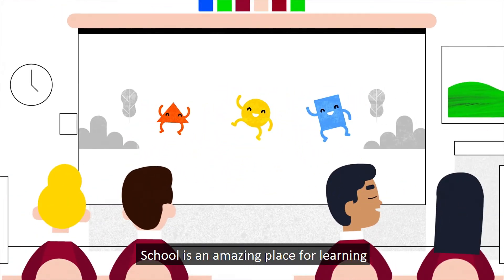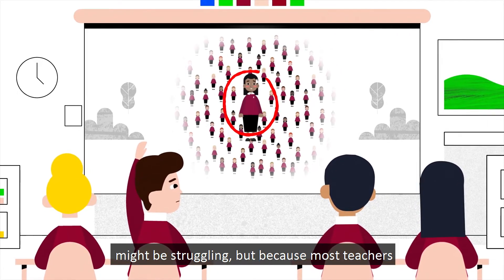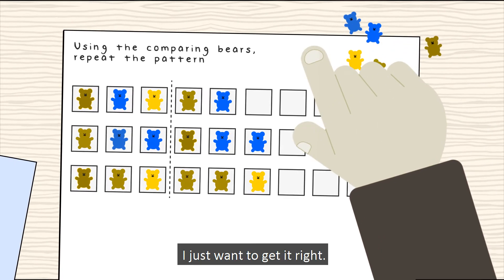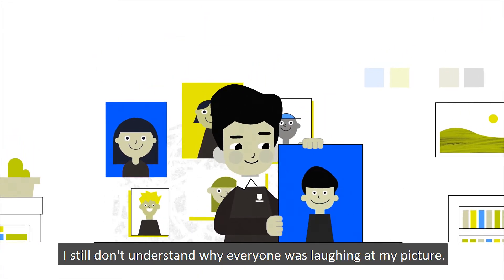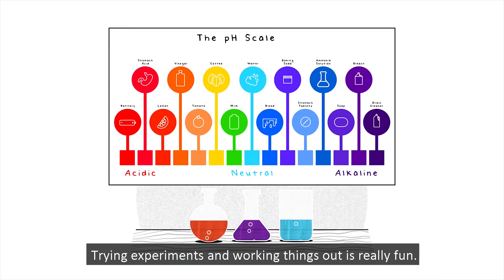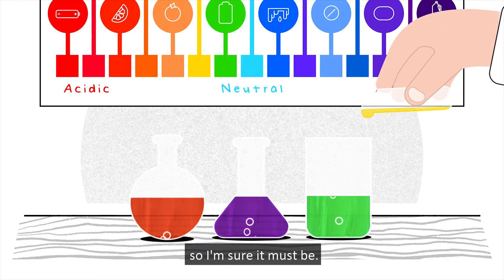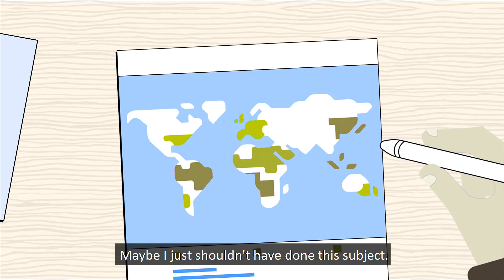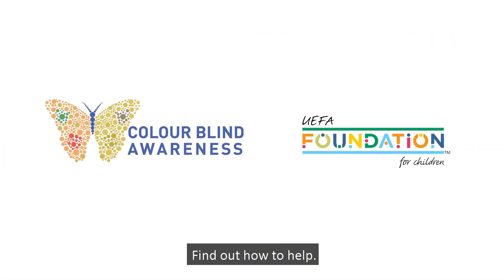Colour Blind Awareness Education Animation 1ineveryclassroom 2019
A short animation to bring to life the everyday situations faced in the classroom by children who are colour blind.